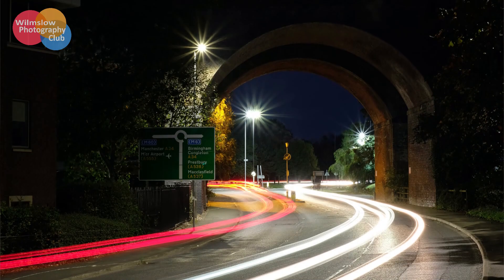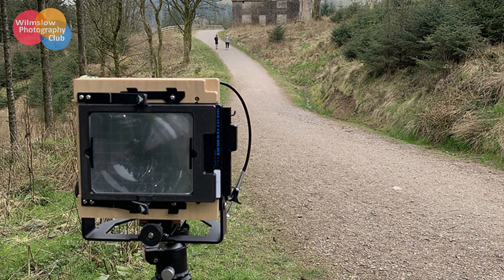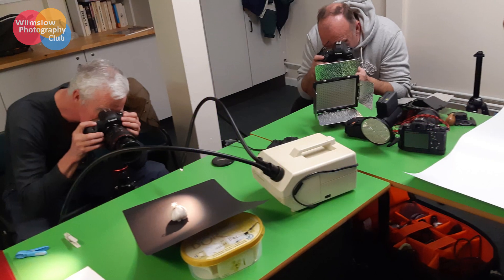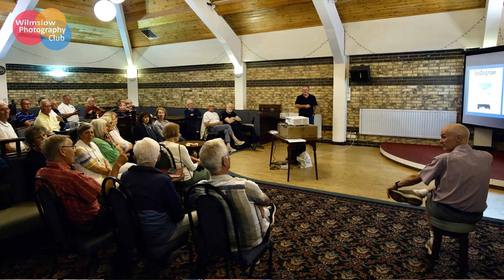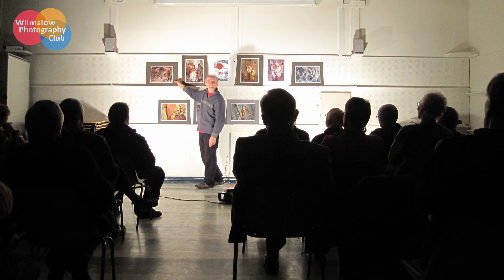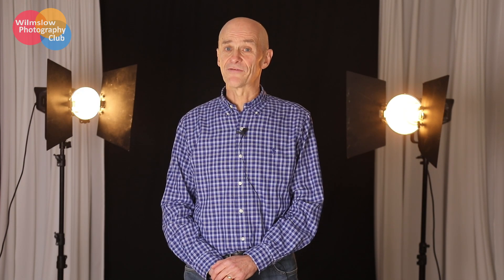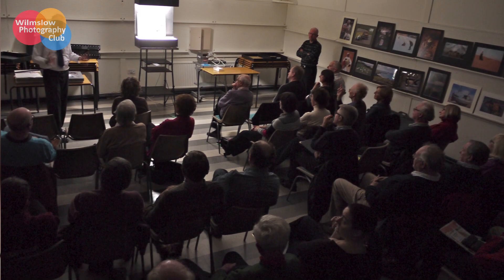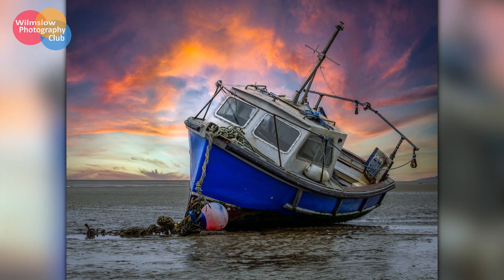An introduction to Wilmslow Photography Club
This video gives an overview of what you can do if you join Wilmslow Photography Club. We have members evenings, practical evenings, competitions, projects and mentoring.  Everyone is welcome to come and join our club. We are based in Wilmslow, Cheshire UK.